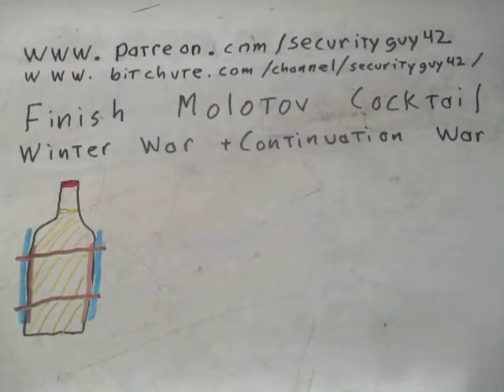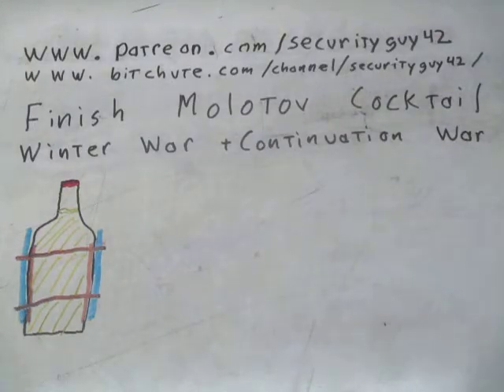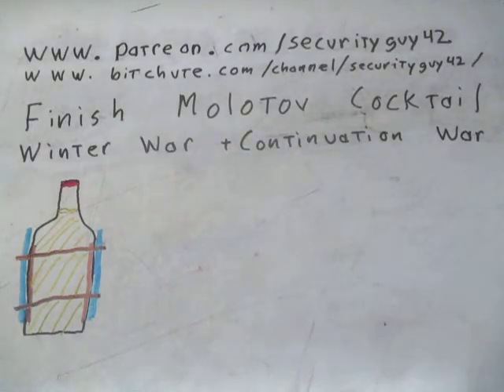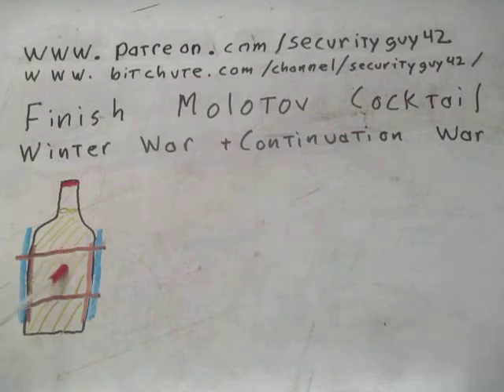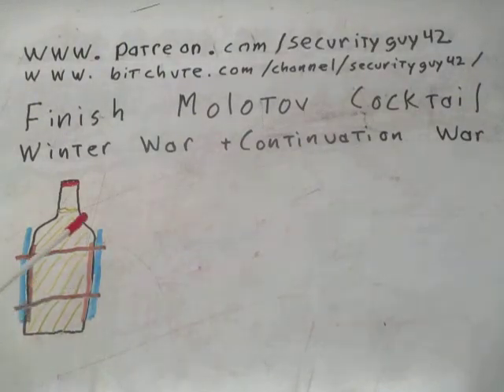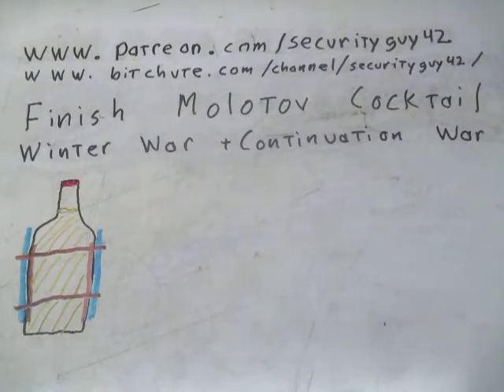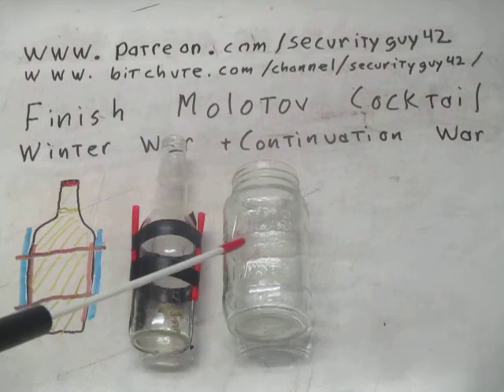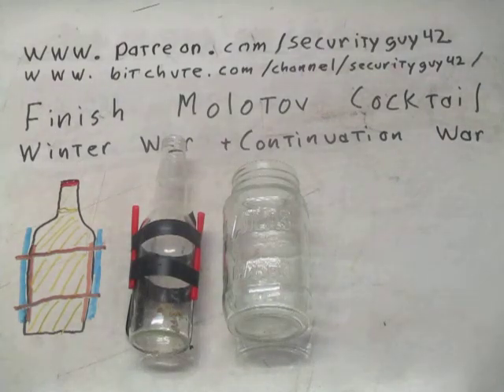Winter War Finish Molotov Cocktail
RE-UPLOAD
Warning: DO NOT MAKE A LIVE EXAMPLE UNLESS SOCIETY HAS COLLAPSED OR THE NATION HAS BEEN INVADED! YOU WILL GET CAUGHT, ARRESTED, AND SENT TO JAIL FOR A VERY LONG TIME!
This is an improved version that Finland used during the Winter War against the Soviet Union.